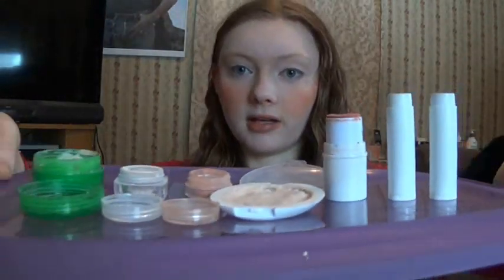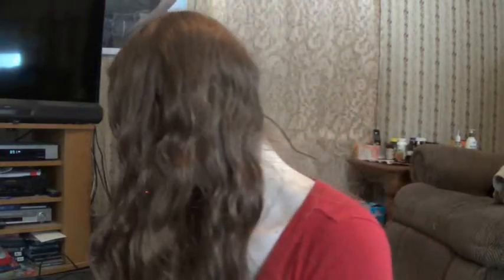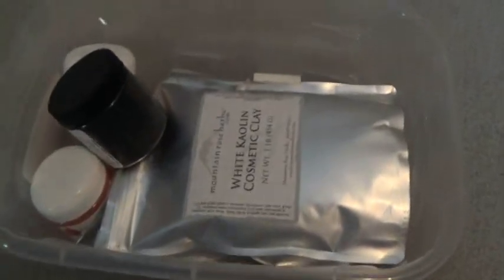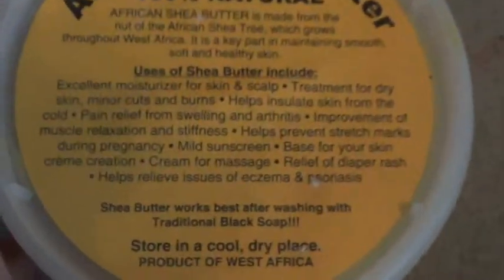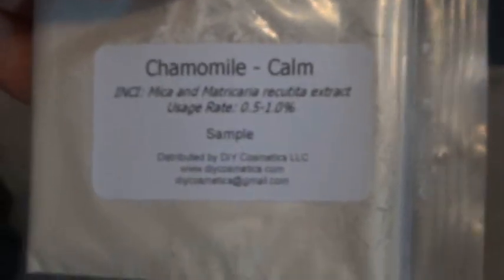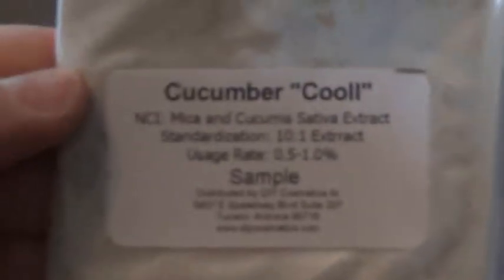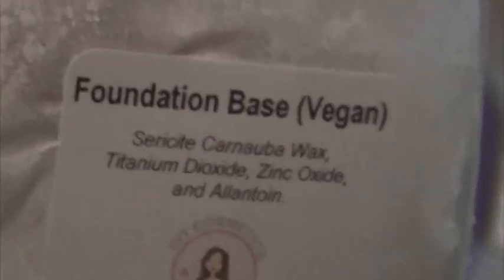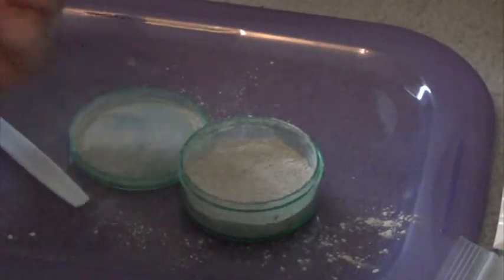DIY Natural Nontoxic Makeup Part 1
What I used in this video:

Gala-One.com
The Original Detox Docs Hardwood Activated Charcoal Powder
EarthPigments.com
Apricot 100 mg Mineral Pigment - for Face Powder
Rose Wood 100 mg - for Blushes & Lip Colors
White Kaolin Cosmetic Clay 1 lb - for face powders
French Green Clay 1 lb - Green Correcting Powder
Rhassoul Clay 1 lb
African Shea Butter, Yellow, Raw - Used as a Base
Product of West Africa
Whipped Organic Unrefined Shea Butter 8 oz from silkyskinforever.com
Pigment 1 ounce Samples from diycosmetics.com
Zinc Oxide
Porcelain Foundation
Foundation Base (Vegan)
Colloidal Sea Buckthorn
Rosehip “Promote”
Olive Leaf “Restore”
Licorice “Brighten”
Guarana “Circulate”
Green Tea “Inhibit”
Cucumber “Cool”
Chamomile - Calm